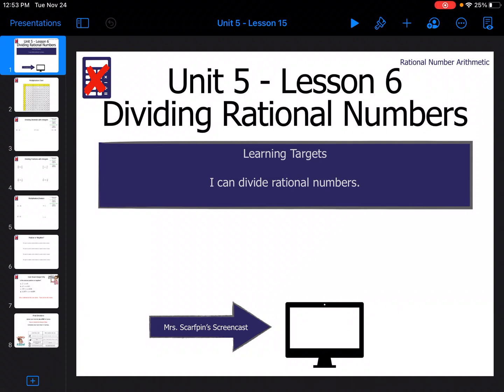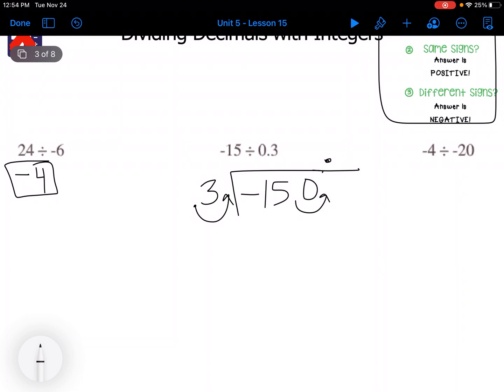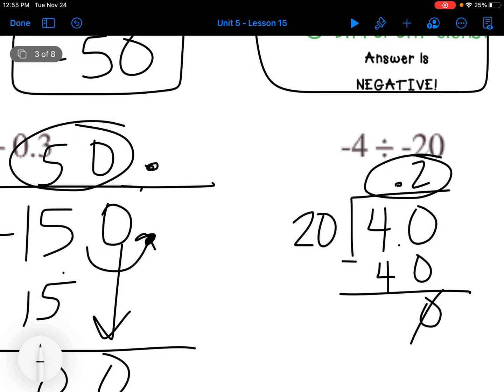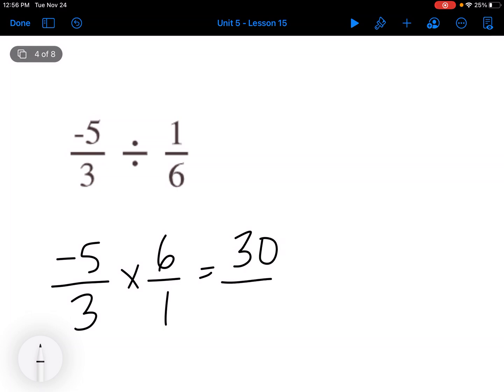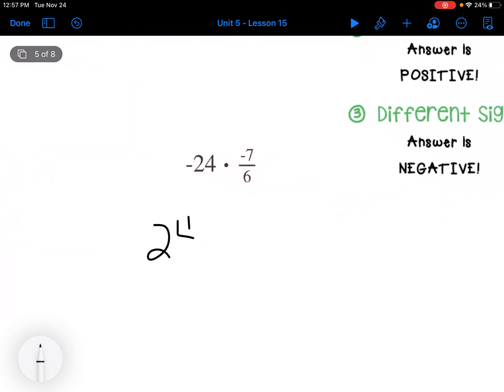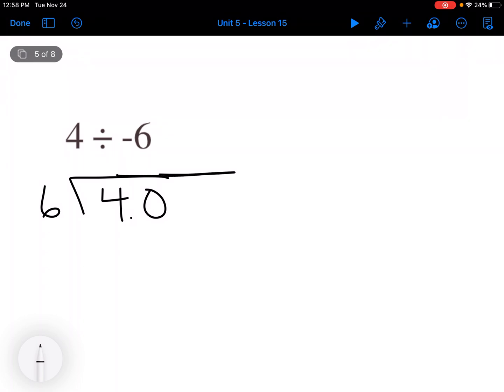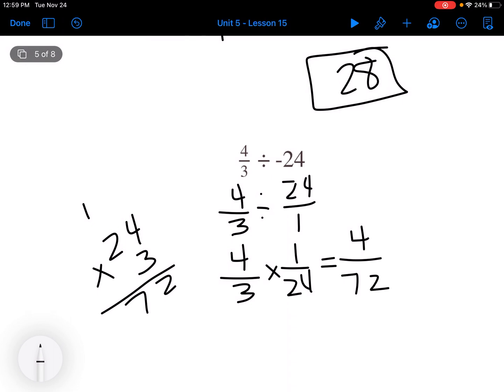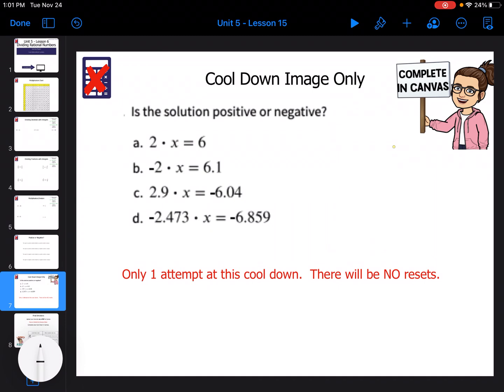Unit 5: Lesson 6